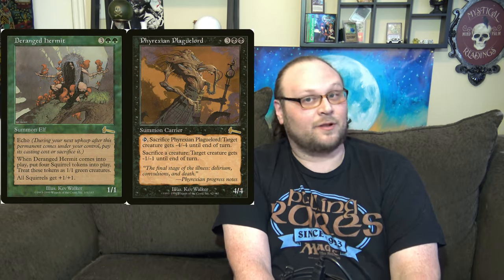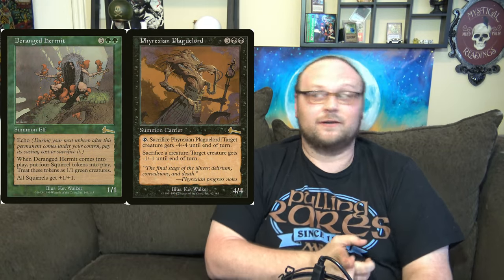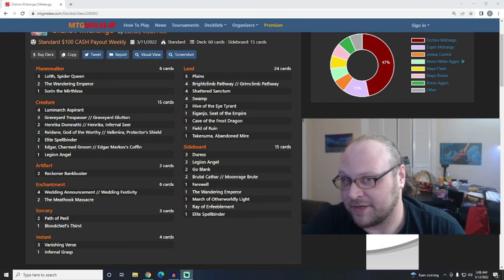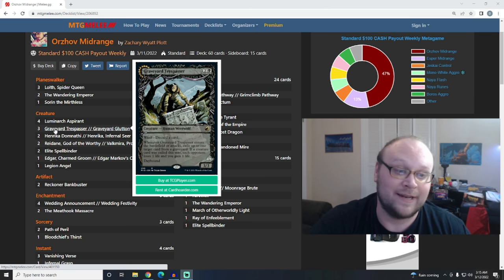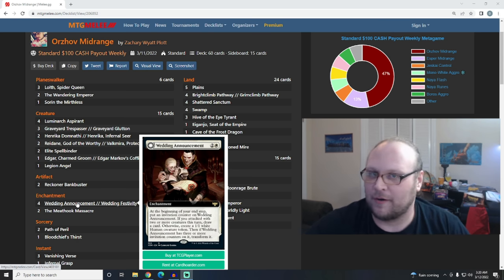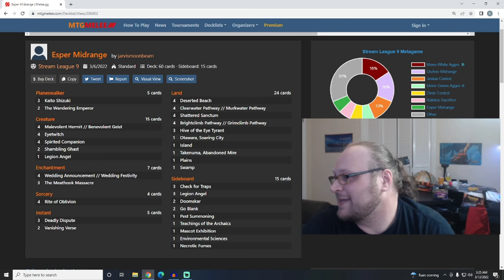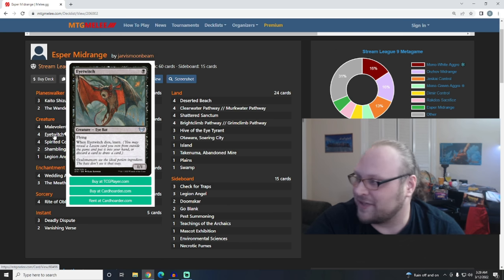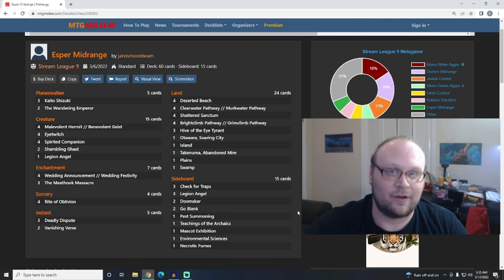How to Build a Midrange Deck | Mtg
What even is a midrange deck? How do you build one?

What to Know About Playing a Midrange Deck by Louis Kemner

    Category
        Gaming